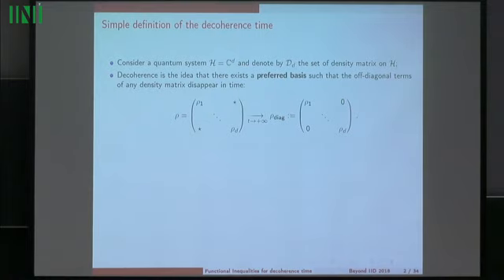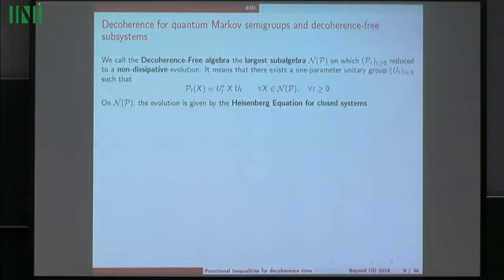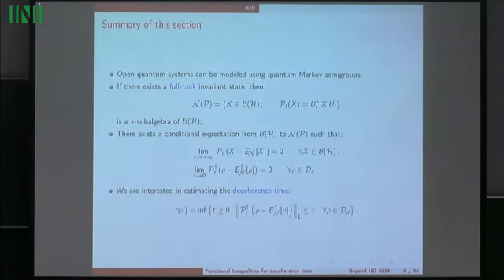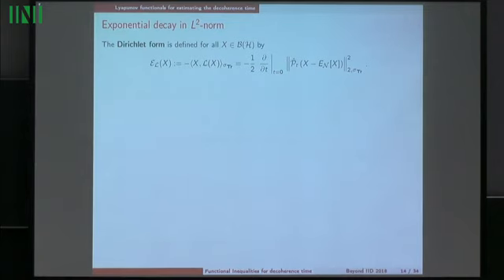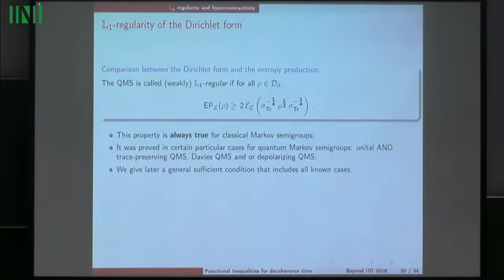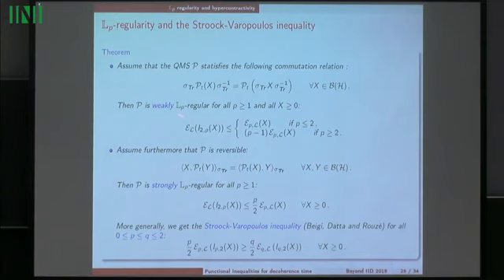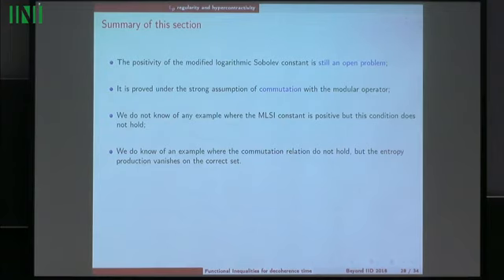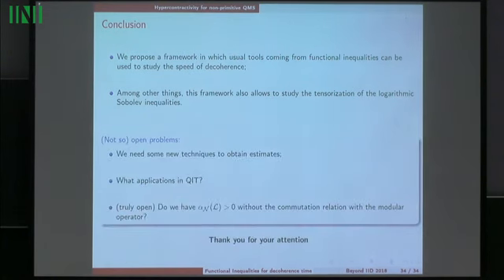Dr. Ivan Bardet | Functional inequalities and the study of the speed of decoherence of an open...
Title: Functional inequalities and the study of the speed of decoherence of an open quantum system
Speaker: Dr Ivan Bardet (Institut Henri Poincaré )
Date: 27th Jul 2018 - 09:00 to 09:45

🗓️ Event: (MQIW05) Beyond I.I.D. in information theory